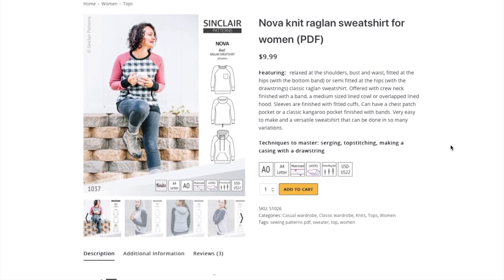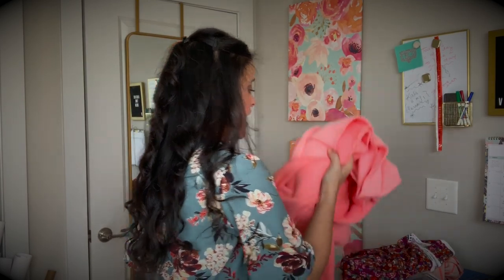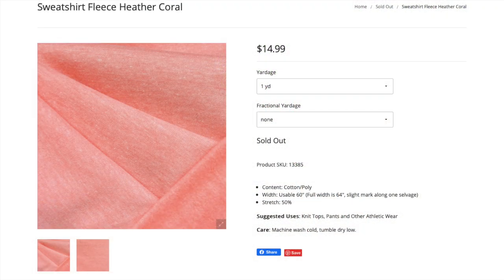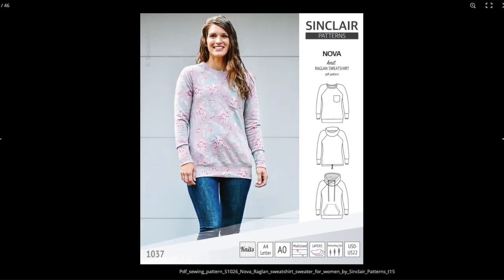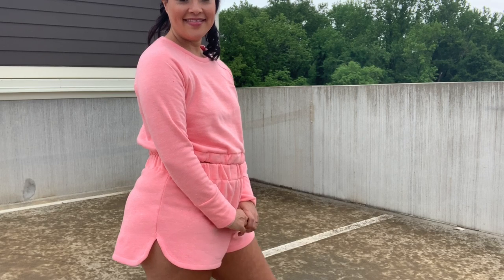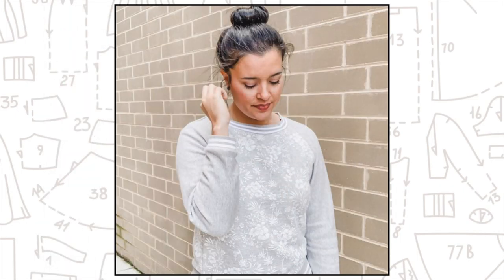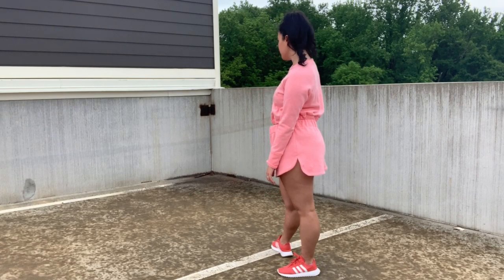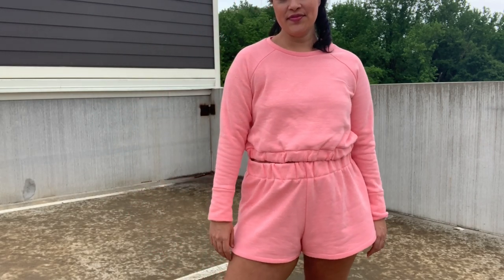Coral Sweatsuit featuring the Nova Sweatshirt for Aprils' Sew My Style Challenge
Look at me posting my Sew My Style project on deadline day! Progress!

McCall's 6992 (out of print)